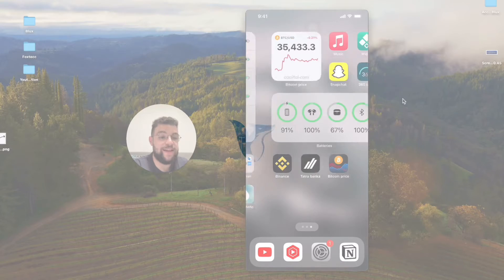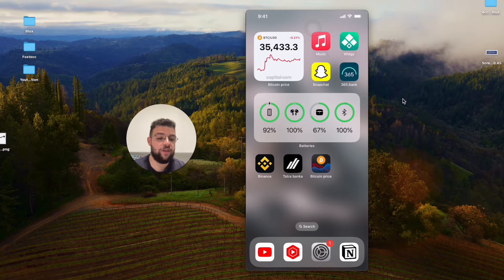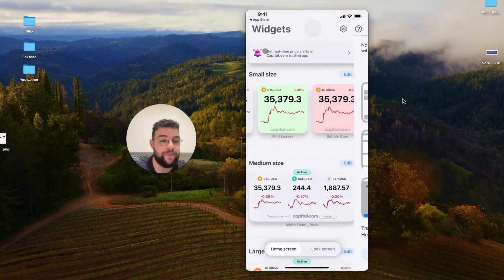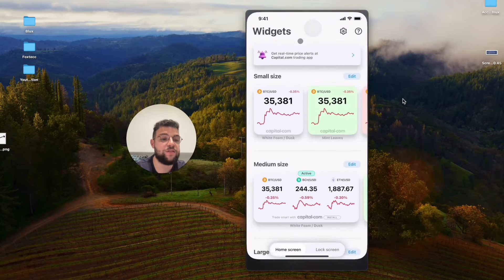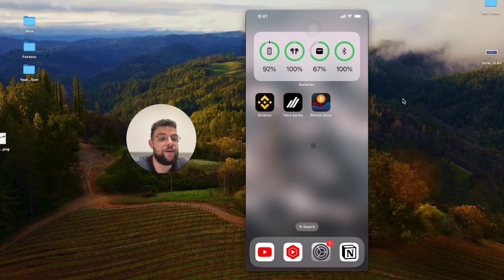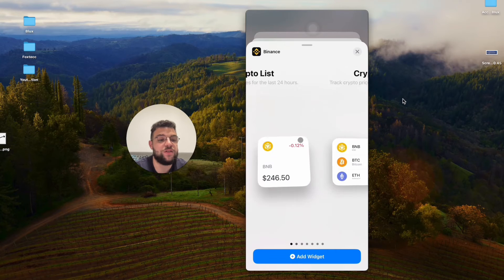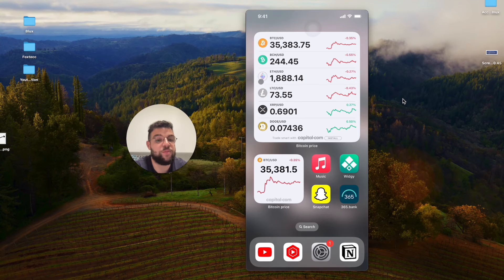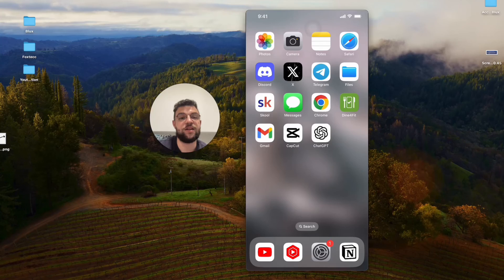How to Add Live Crypto Prices as iPhone Widget (explained)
Unveil the secrets to real-time crypto tracking on your iPhone by learning how to add live prices as a widget to your home screen. Whether you're a seasoned investor or just getting started, this tutorial guides you through the simple steps to stay updated on crypto markets at a glance. Enhance your digital lifestyle and make informed decisions—watch now and bring live crypto prices right to your fingertips!